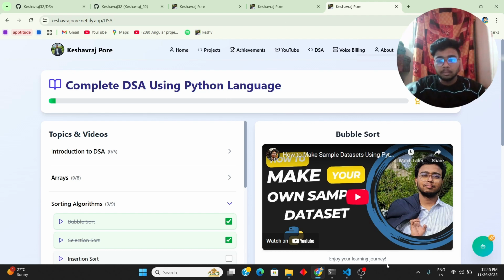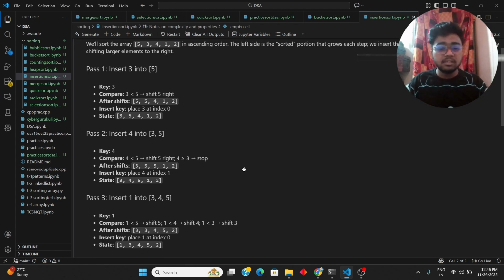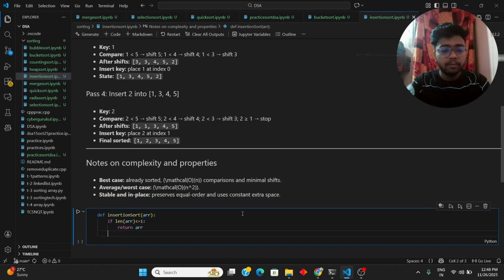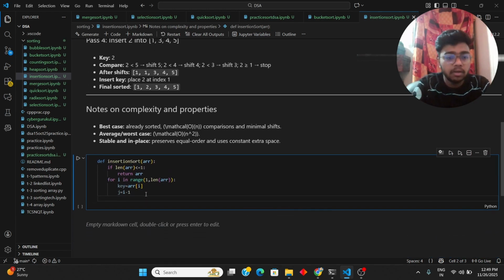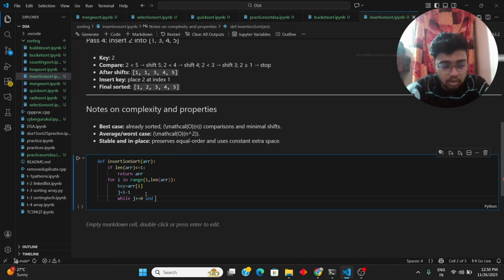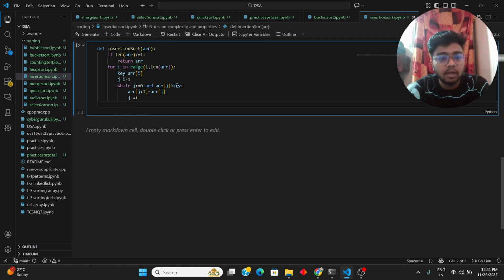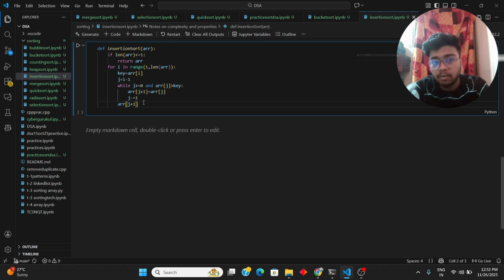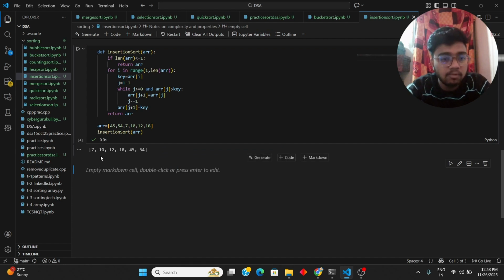Insertion Sort Explained Step-by-Step Dry Run & Code in Python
Learn Insertion Sort in the simplest way possible! 🚀
In this video, I’ll walk you through:
What Insertion Sort is and how it works
Step-by-step dry run with examples
Python implementation with clear explanation
Time complexity and use cases
Perfect for DSA beginners, interview prep, and students aiming to strengthen their sorting fundamentals.